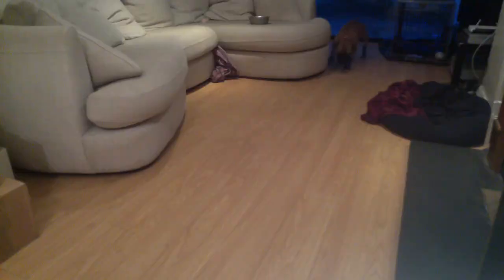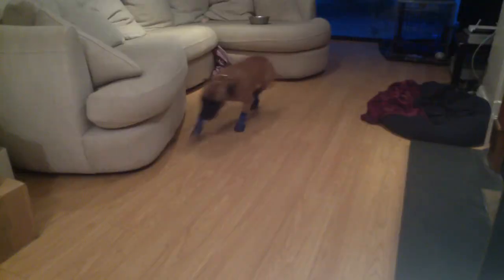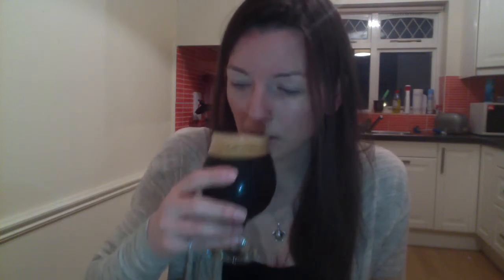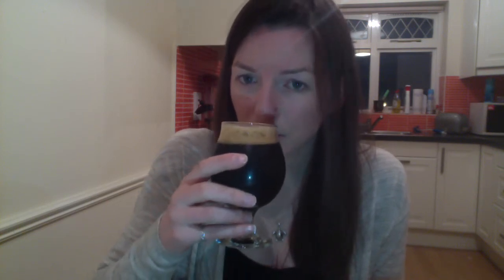BPBP, Kompaan & 3FE Black Coffee IPA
Brew review on a collaboration beer from Brown Paper Bag Project, Kompaan Bier, & 3FE. An outstanding Black Coffee IPA which packs a huge amount of bitter roasted espresso notes with a hint of dark bitter chocolate. A breakfast beer...